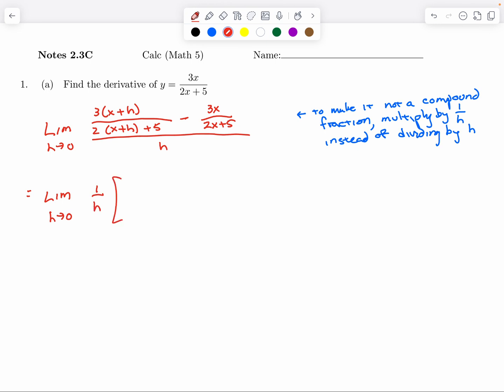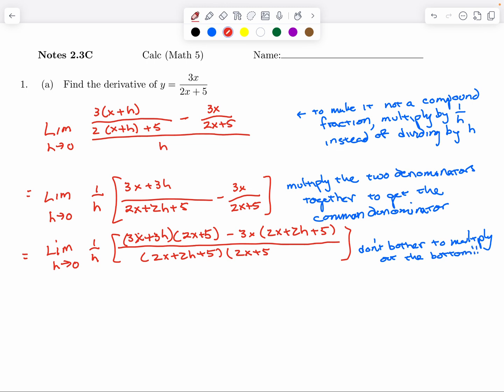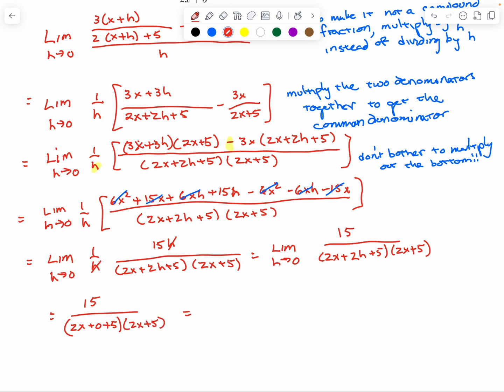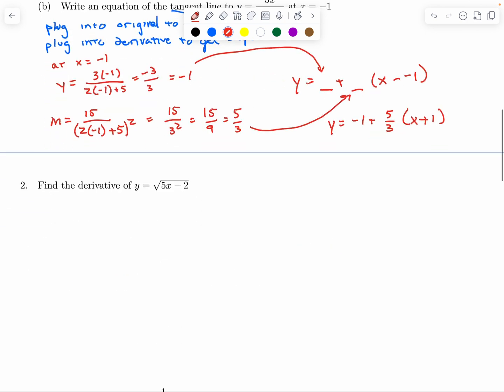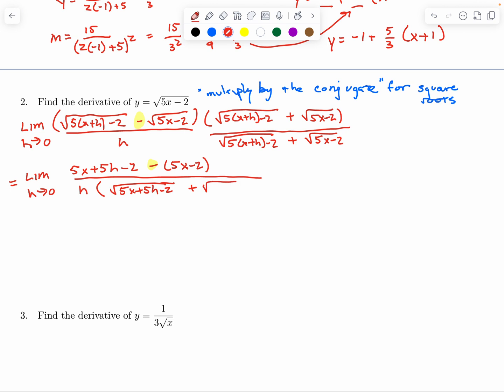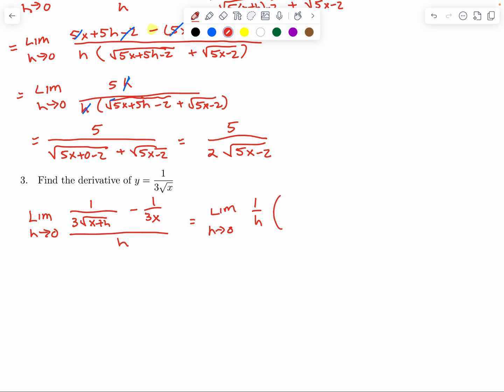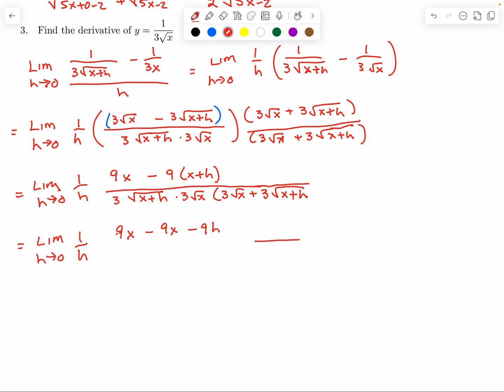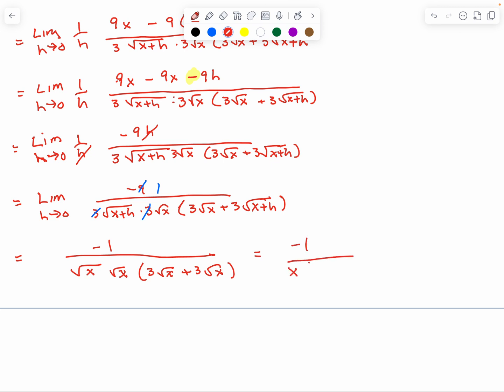M5 Notes 2.3C Hwk helper